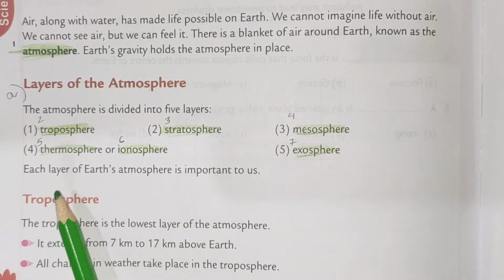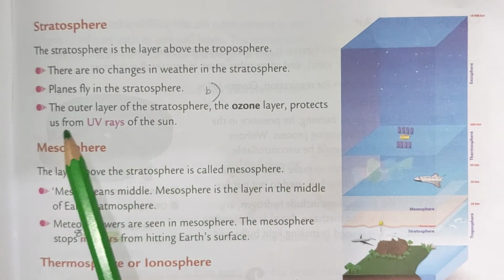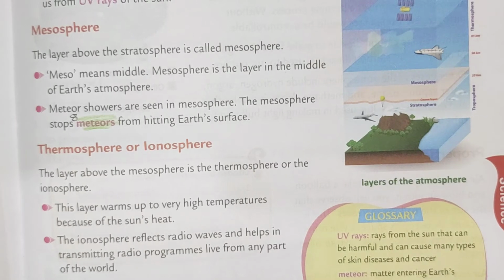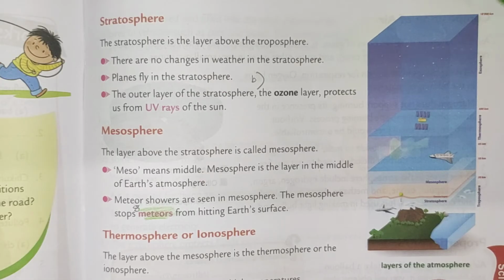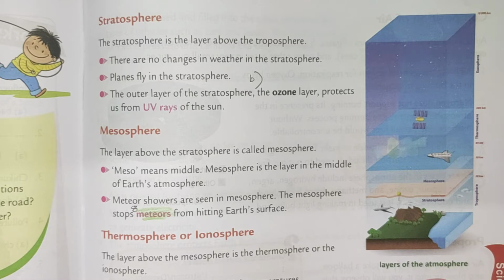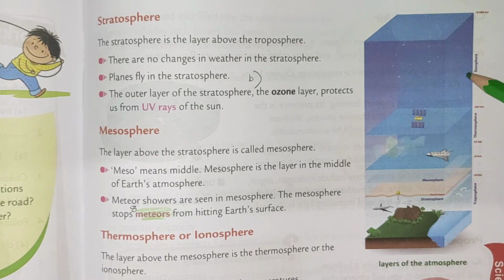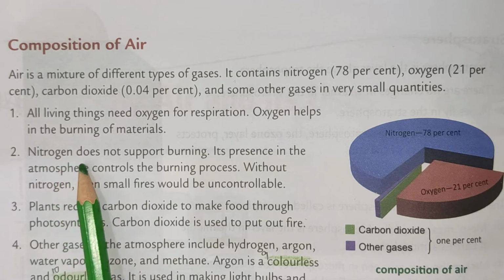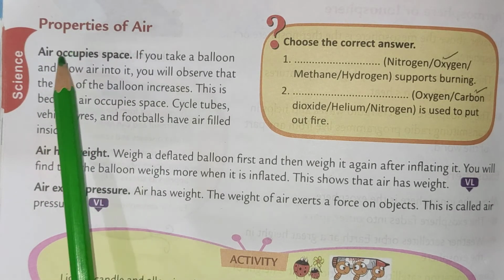Chapter 4 - Air and its Uses ( Class 5 Science)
1. All the Textbook exercise Answers are given in the Textbook itself.

2. Find the 10 Coloured SPELLINGS and copy them down in your SCIENCE NOTEBOOK.

3. The NOTES are to be copied down in your SCIENCE NOTEBOOK.

4. All the given Assignments are to be learnt.

5. All the assignments are to be submitted online on Thursday.